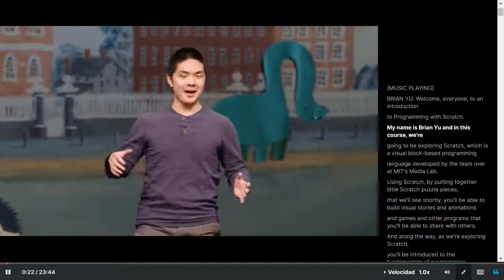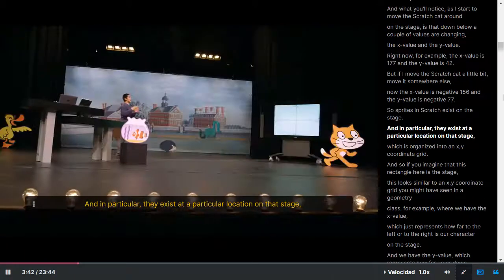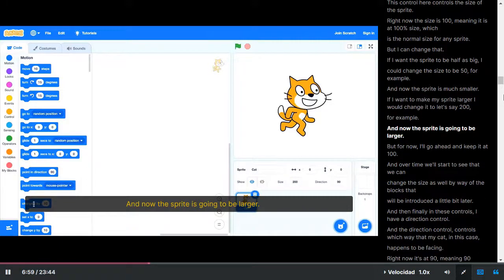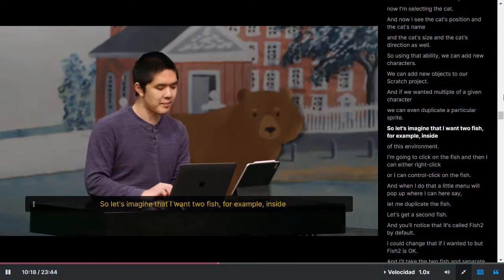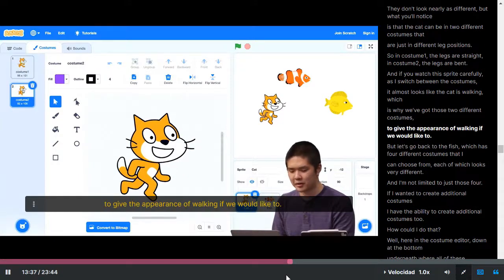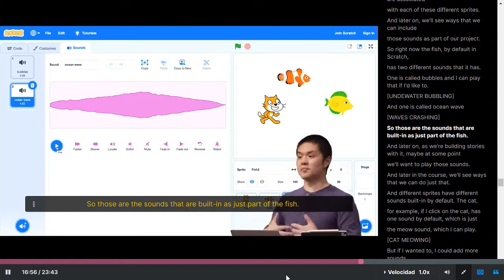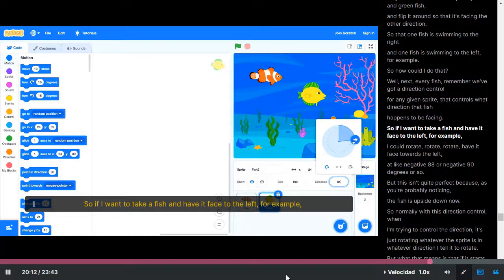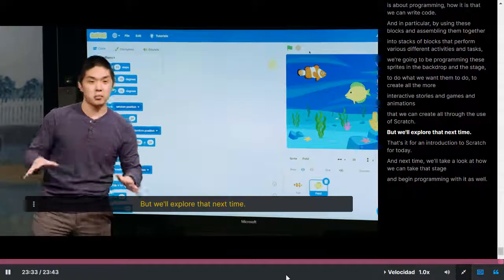CUROS DE SCRATCH PARTE 1